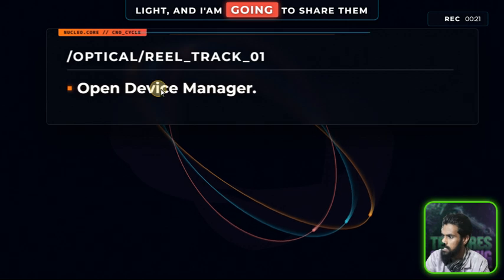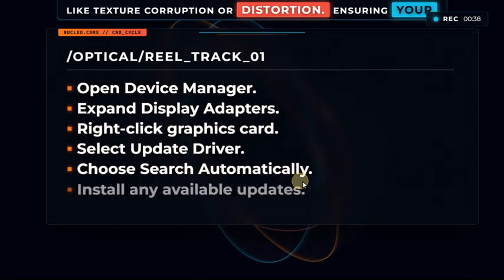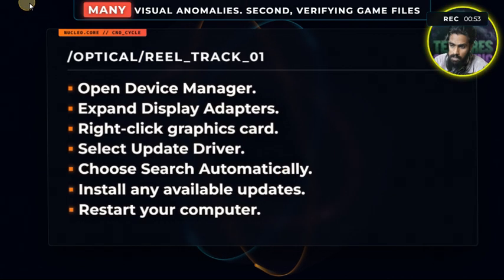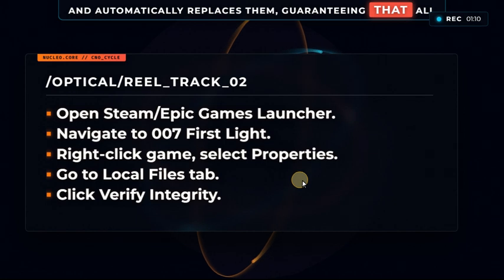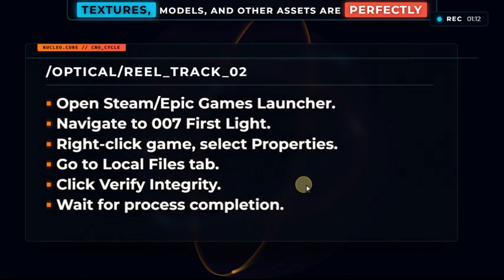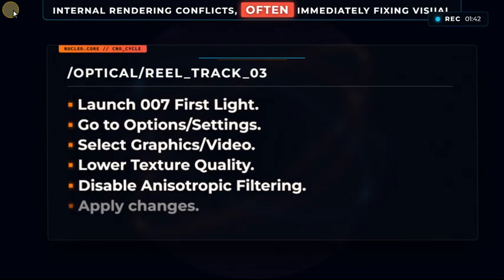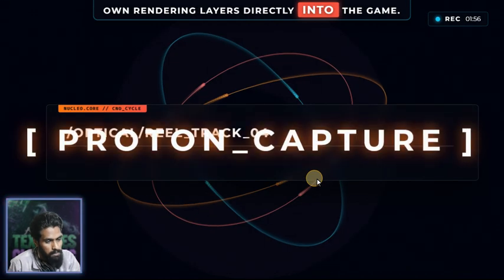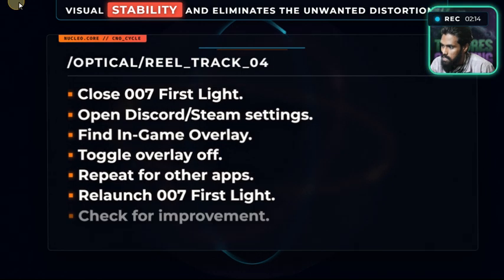How to fix character textures glitching and stretching in 007 First Light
Video Title: 007 First Light Character Texture Glitch Fix

Experience flawless gameplay in 007 First Light! This definitive guide eradicates frustrating character texture issues, ensuring your agents look sharp and ready for action. Say goodbye to visual glitches and stretching models forever with these proven, easy-to-follow solutions. Restore visual fidelity and immerse yourself fully in the game world today.

Topic Covered:
• Fixing distorted character models in 007 First Light
• Resolving texture stretching issues
• Enhancing visual quality in game
• Troubleshooting graphic glitches in 007 First Light
• Optimizing game settings for better performance